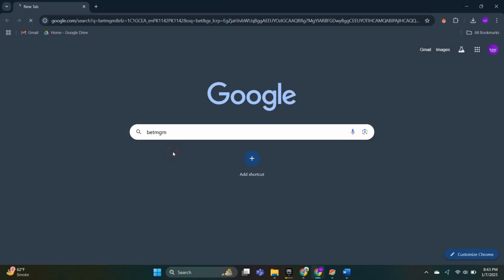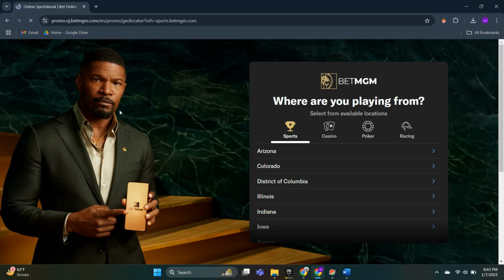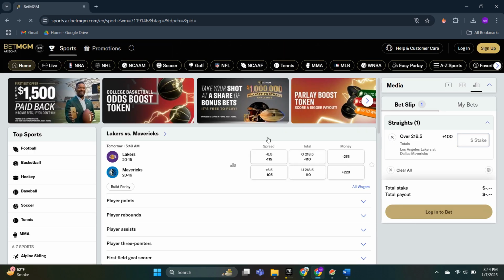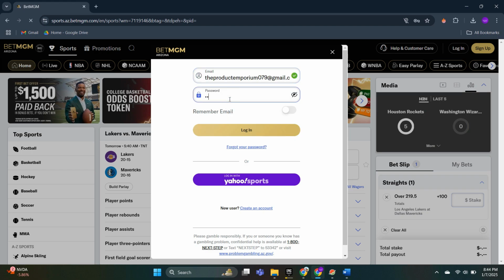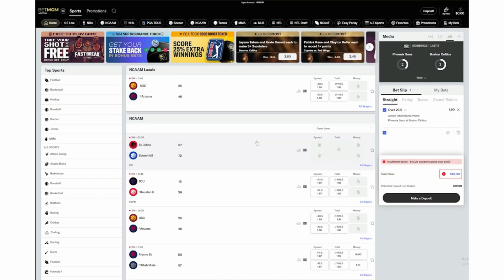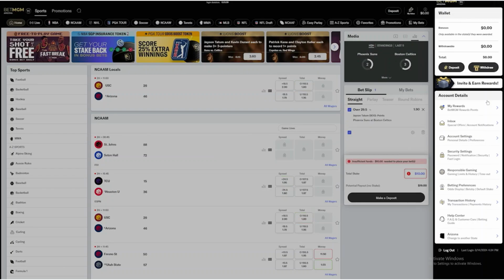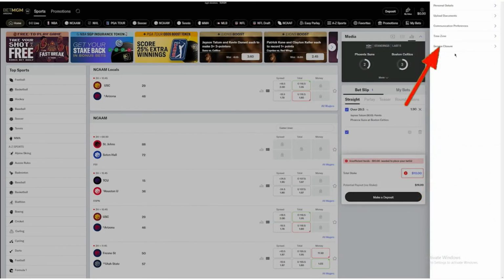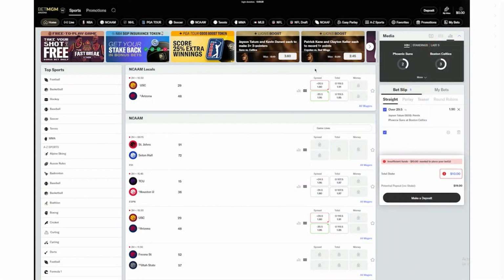DELETE BETMGM ACCOUNT | HOW TO DELETE ACCOUNT (FULL GUIDE 2025)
DELETE BETMGM ACCOUNT | HOW TO DELETE ACCOUNT

In this video, we guide you through the step-by-step process of deleting your BetMGM account effortlessly. Whether you're looking to take a break from online gaming or simply want to close your account for good, we've got you covered with clear instructions and helpful tips. Our easy-to-follow tutorial ensures that you can complete the deletion process without any hassle, while also addressing common concerns about account closure. Don't miss out on this essential guide to managing your online gaming experience effectively!

0:00 INTRO
0:07 TUTORIAL